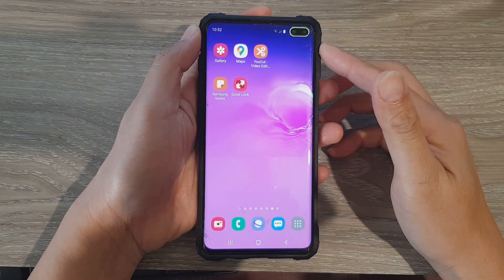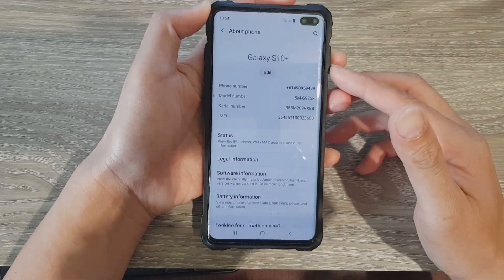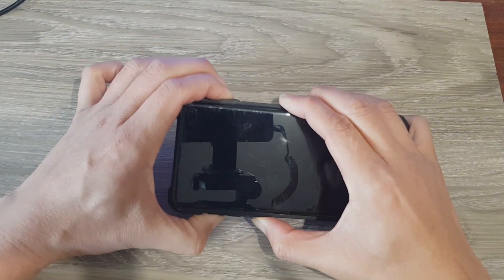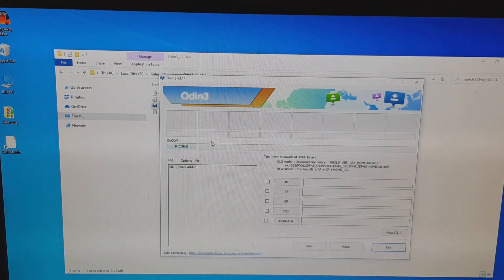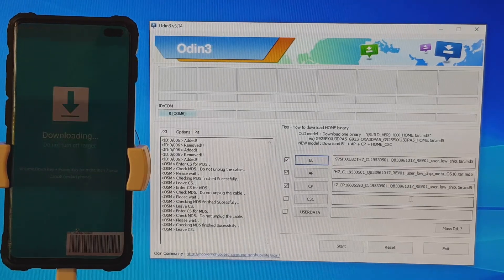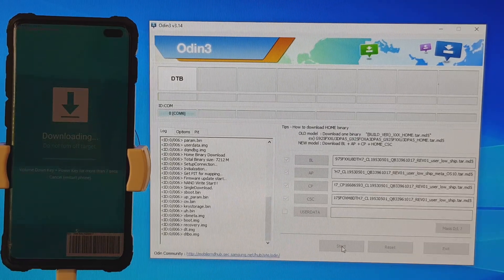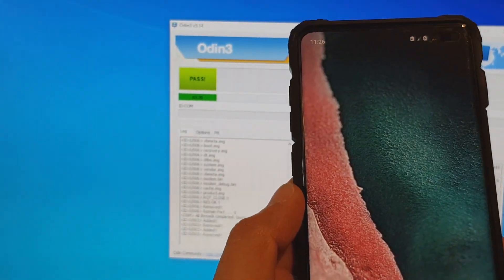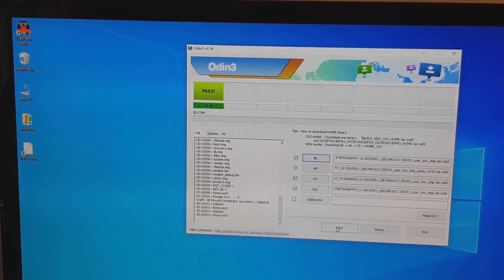Galaxy S10/S10+/S10e: How to Update Software to One UI 2.5 Using firmware and Odin3 (Android 10)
Learn how you can upgrade the software to Android 10 One UI 2.5 for your Galaxy S10/S10+/S10e.

You can Google Sammobile Galaxy S10/S10+ firmware to find the latest version of the firmware.
You can also Google Odin3 to get the latest version of Odin3 software so you can flash the firmware on your device.